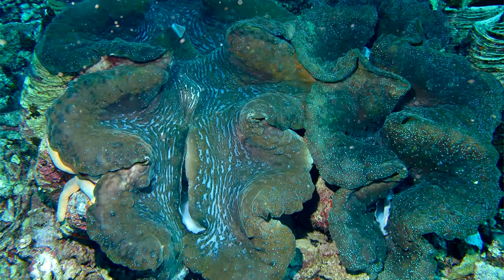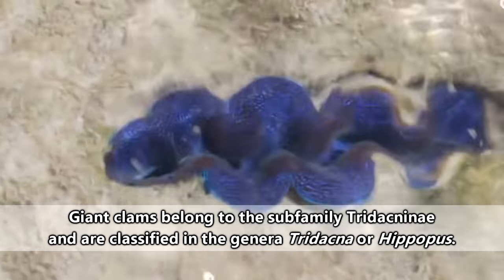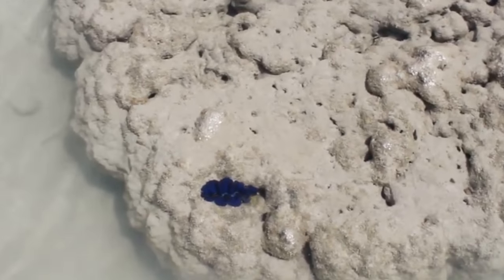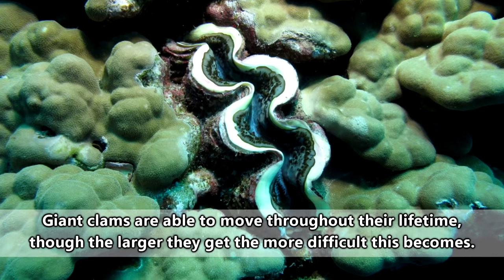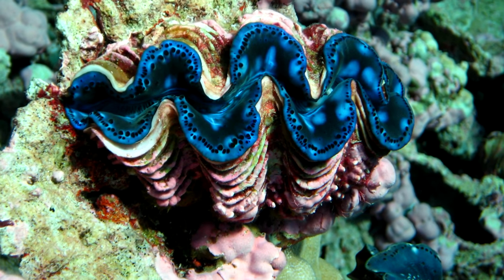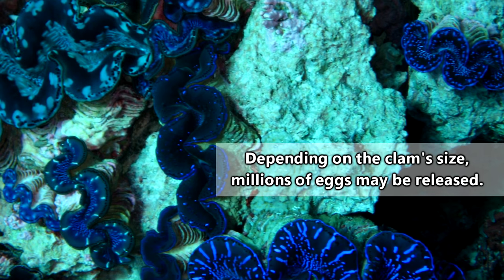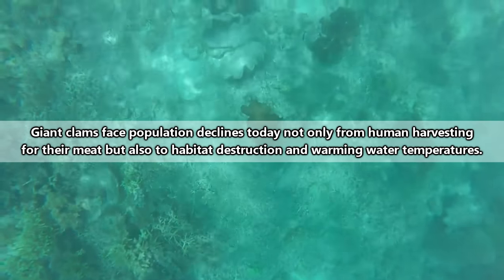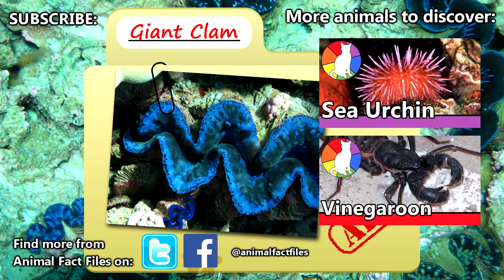Giant Clam facts: an algae filled blue kiss | Animal Fact Files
On this episode of Animal Fact Files discover the biggest bivalves living today.